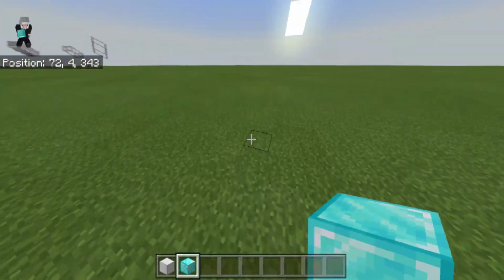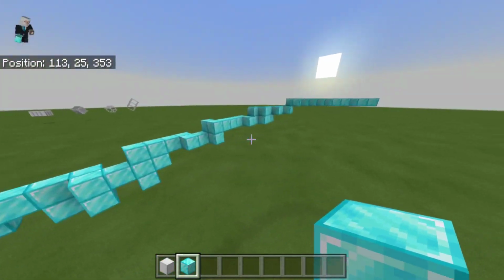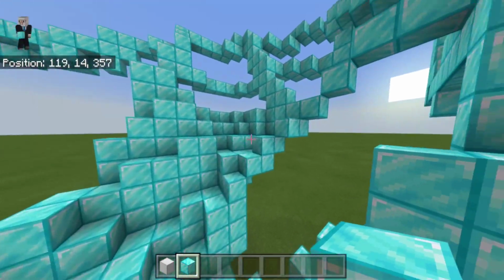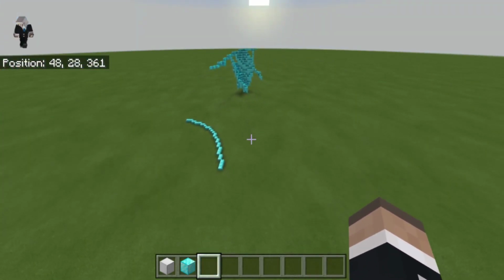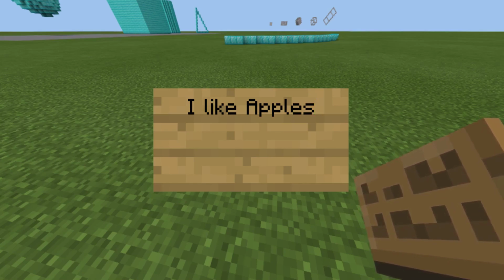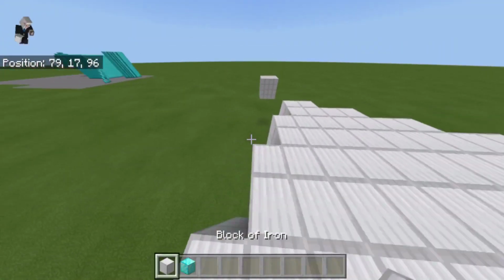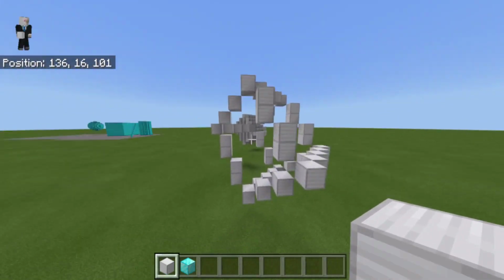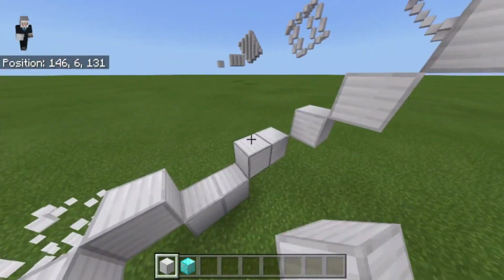How to Terraform (Ep:1 "Planning"]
In this tutorial series I will be explaining how to terraforming (Terraforming is building terrain and or building landscapes/landscaping) which in this episode I explain the planning stage of Terraforming which explains Wire-Framing, Planning, 2D, Lines, 3D Lines, and I also explain is a more of an advanced technique at the end of the video on how these 3D lines can be used to create Diagonal cubes, I also try to go over some other basics about learning because its ok to be bad at building when you start out, its just like learning to write phrases in English or any language.
I hope you enjoy this video even though it is boring I tried to pack it with as much information as possible, I made this video at least 6 times before I got the final 7th result, but still I don't care if it is not fun to watch if you want to learn you came to the right place but if you want to be entertained watch funny cat videos :3.

Sorry for the cringe intro I was tired :P

Hope you have learned something new and God bless.

Links to other helpful videos!!!